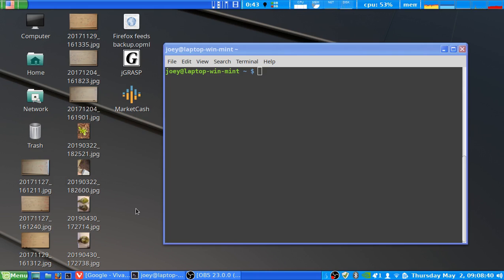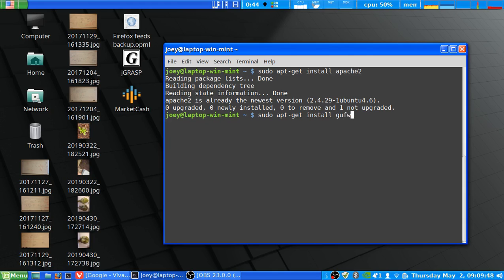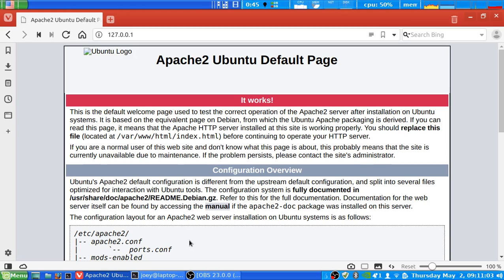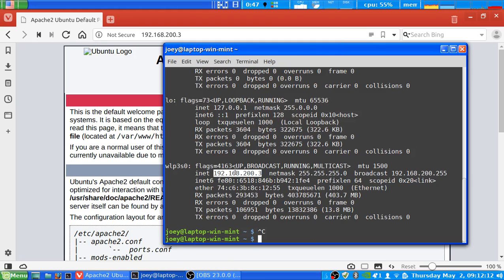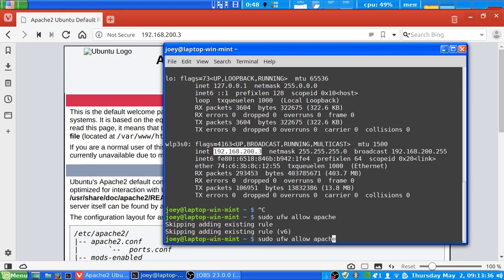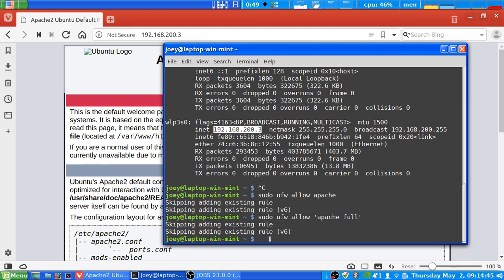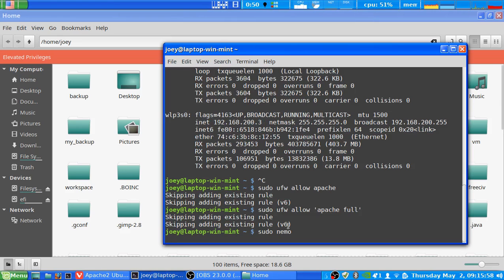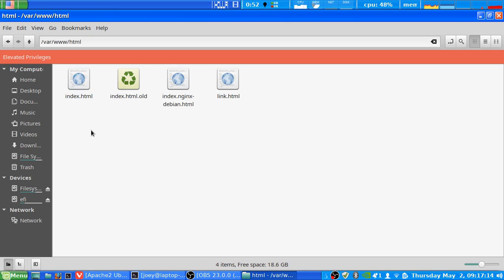how to build and host your own homemade web page (pt. 1)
This video explains how to host your own web page with the following step. (part 2 explains how to edit the html file)
- installing apache version 2
- accessing your web page with a web browse and ip address
- changing your web page's html file